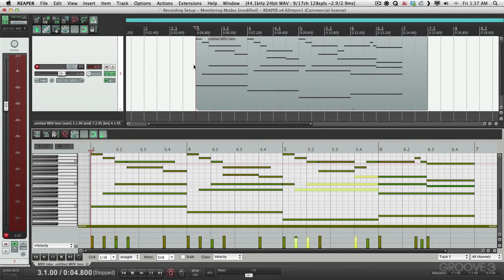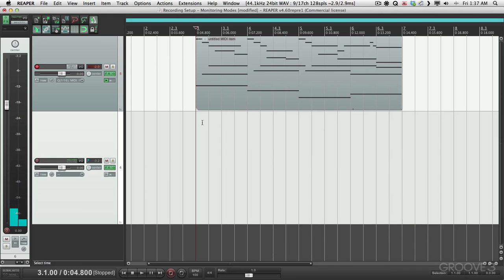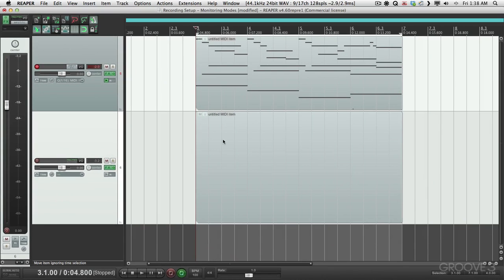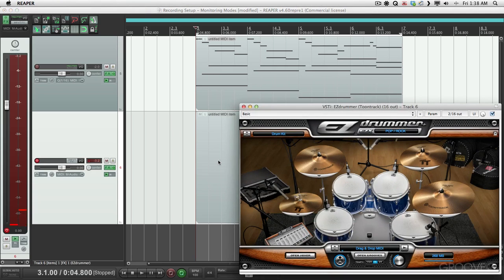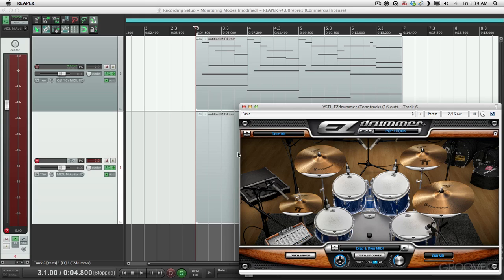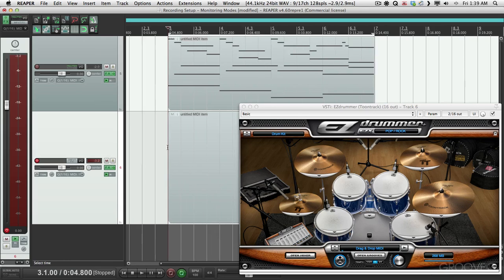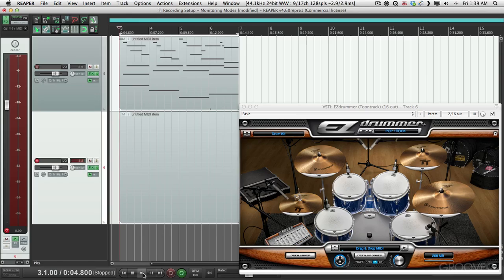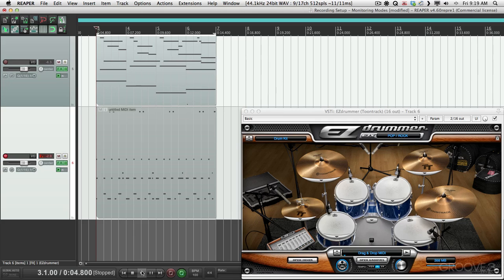Loop Recording Drums (Reaper Signal Flow Explained)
One of the more useful way to record programmed drums is thru Loop mode and building a performance or pattern. In this video, we explain how to set this up including automatically fixing the performance on the fly.